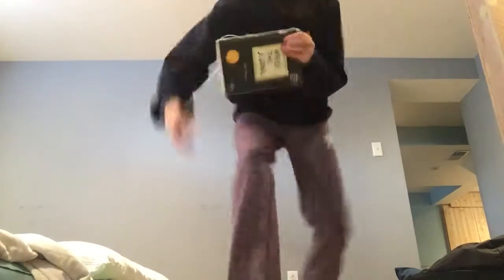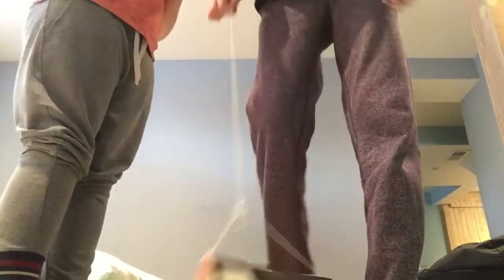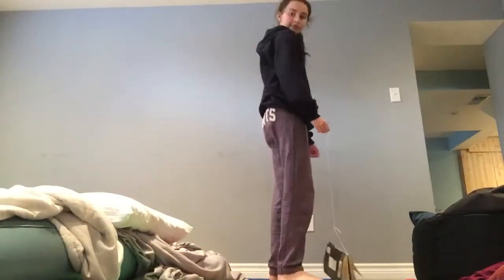Wreck This Journal!!!! Again!